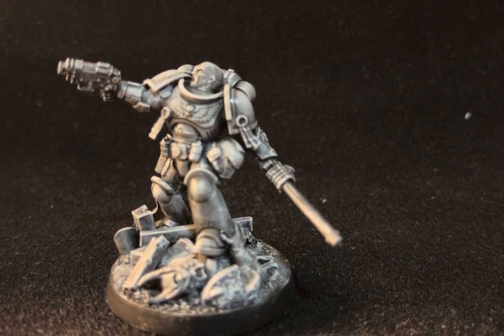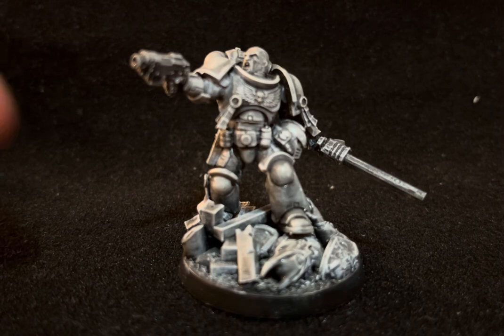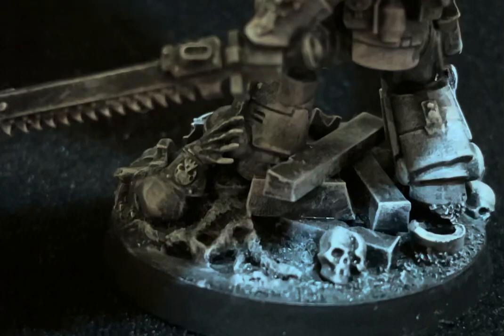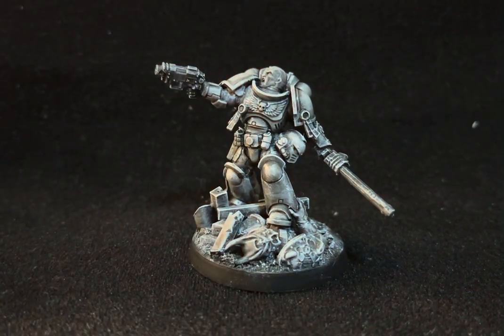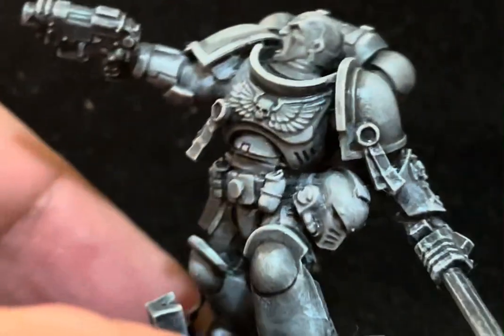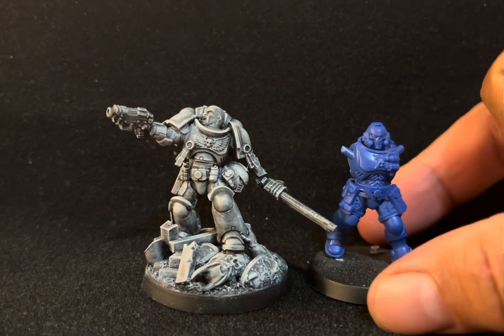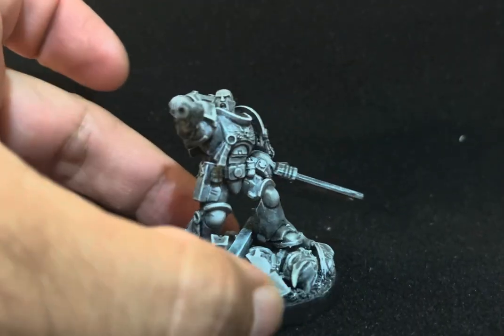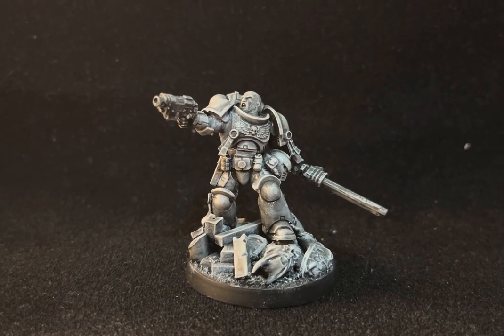Space Marine true scale conversion conversion Primaris kit bash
Primaris true scale conversion of a Space Marine in scenic base